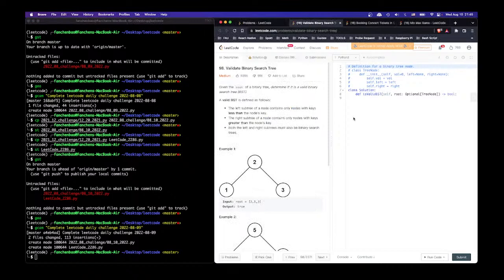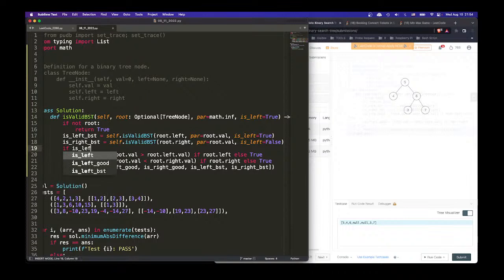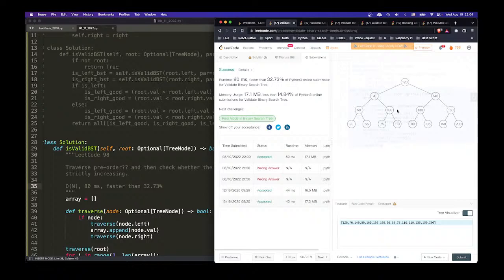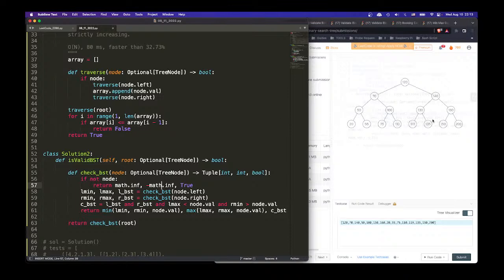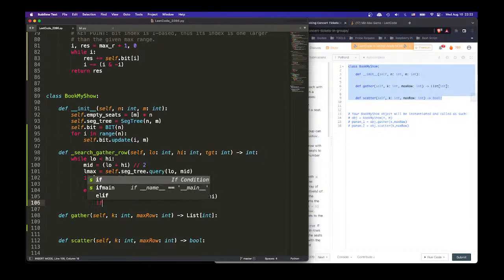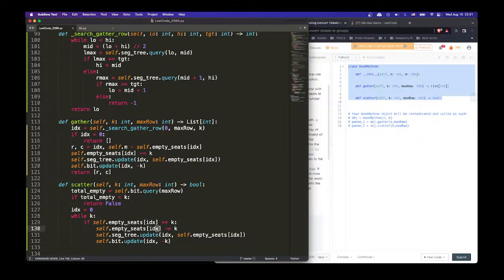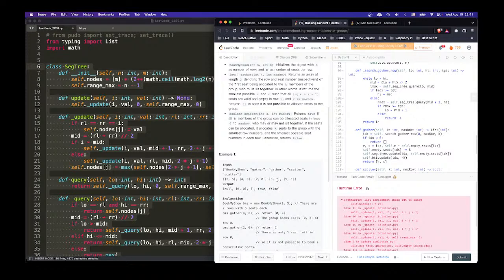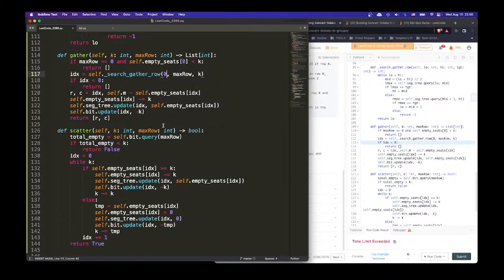2022-08-10 LeetCode 98 & 2286 (Incompleto)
Si bien usé árbol del segmento, BIT, y búsqueda binario, todavía me di TLE. Pero, tengo un otro idea para mejorar el algoritmo. Vamos a tratarlo la próxima noche.